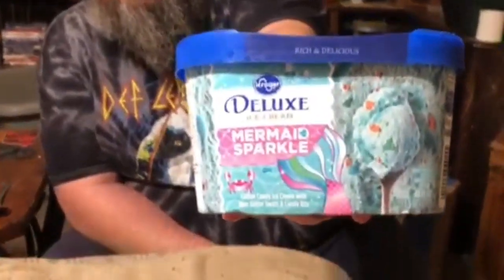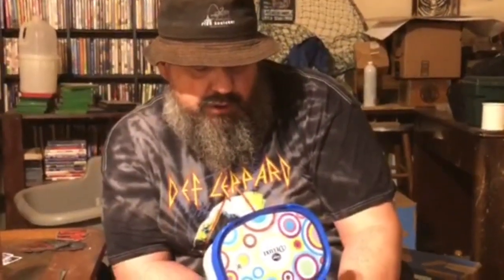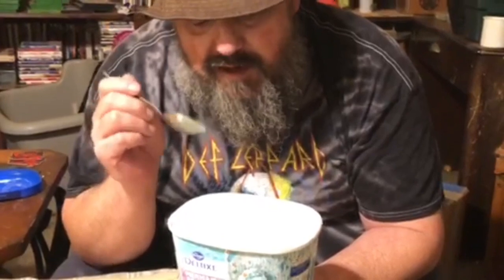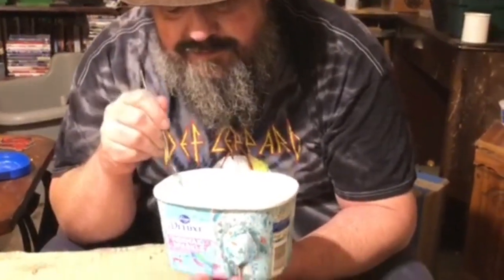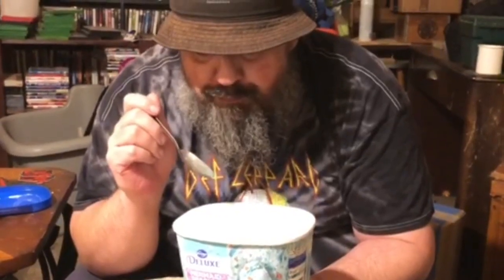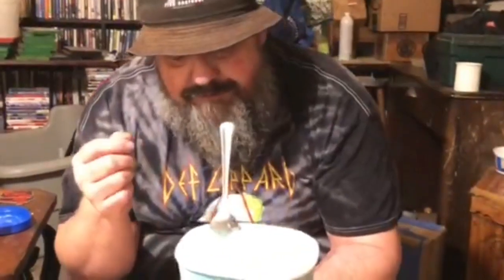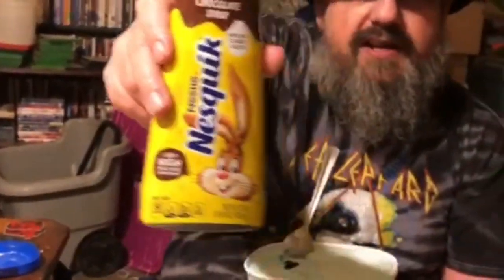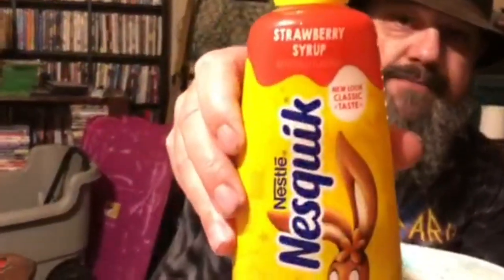Mermaid Sparkle 🧜‍♀️ Icecream food review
Kroger Deluxe Mermaid Sparkle Icecream